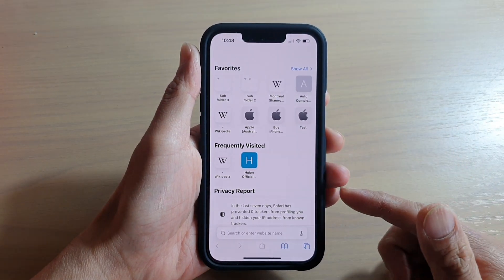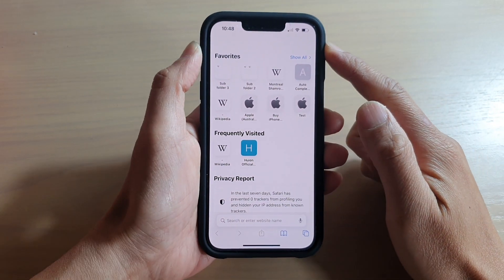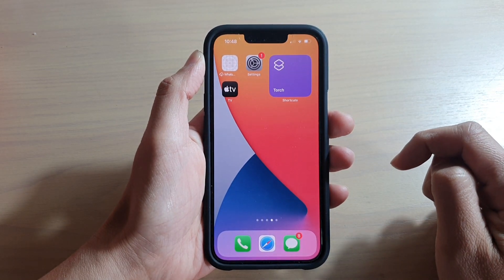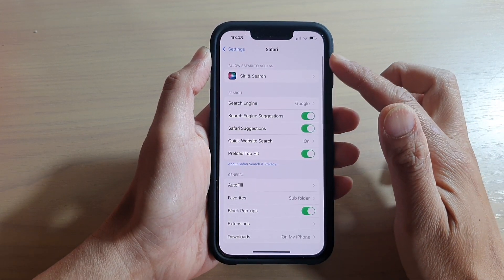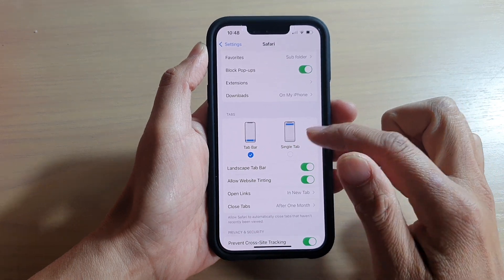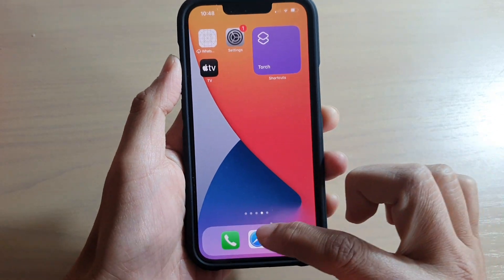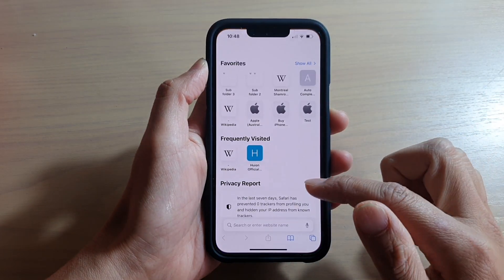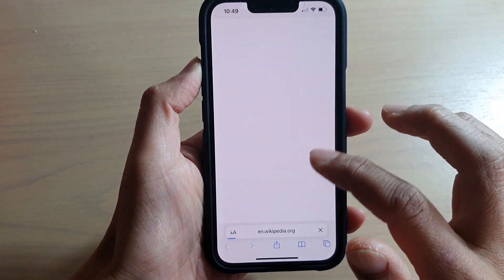iPhone 13/13 Pro: How to Set Safari Search Bar to the Bottom or Top of the Screen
Learn how you can set the Safari search bar to the bottom or top of the screen on the iPhone 13 / iPhone 13 Pro/Mini.